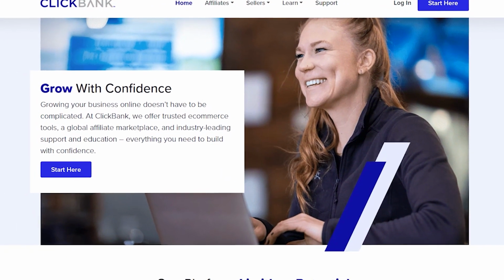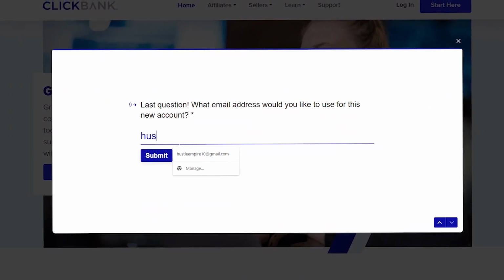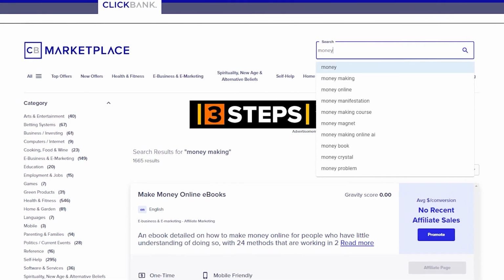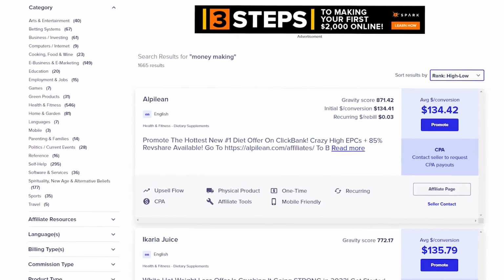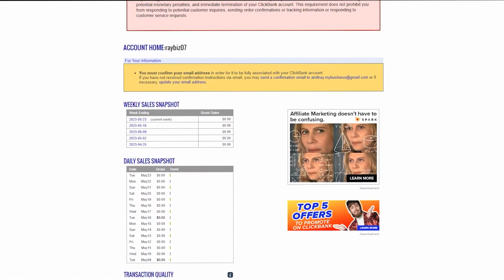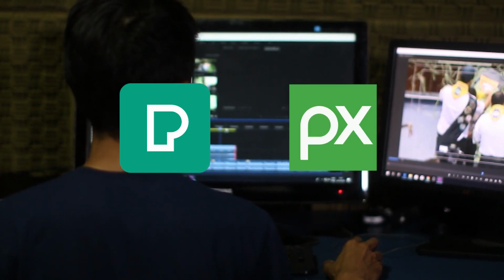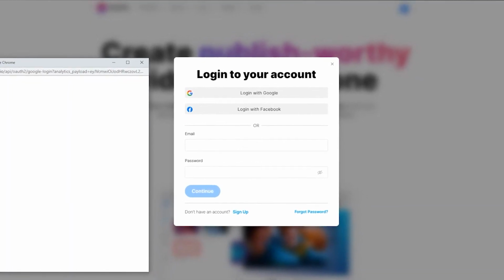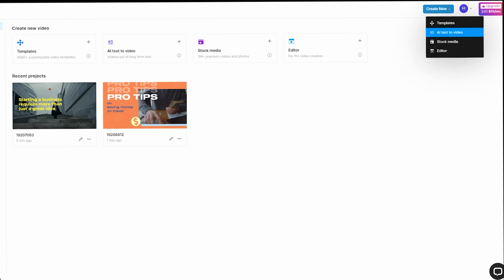HOW TO START AFFILIATE MARKETING with ChatGPT & Google Ads (The complete Guide)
Welcome to hustleempire guys. If you are new to this channel, I teach people how to make money online. In this video I’ll be going through the key steps how you can create and promote affiliate offers through Google Ads. I have been using this strategy to earn up to $5000 every month through affiliate marketing. the reason I think I'm one of the right person to create a video like this is because I've been successful in growing my affiliate marketing business to the point that I can go to great places throughout the globe and still generate affiliate income, even on great vacations. So I'm convinced I can direct you in the right direction.

On Hustle Empire, we will go through earning money online, online business methods, affiliate income methods, and the latest automation tools.